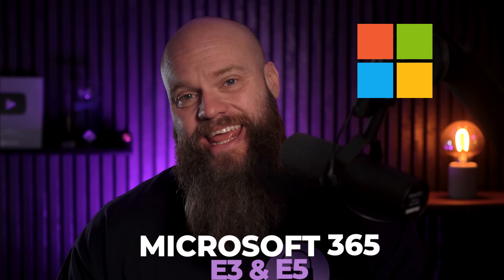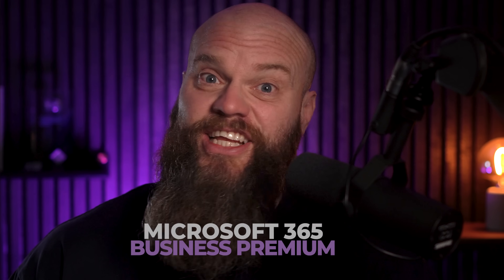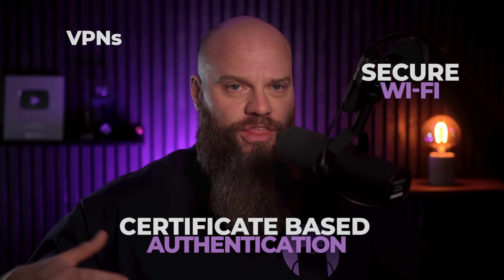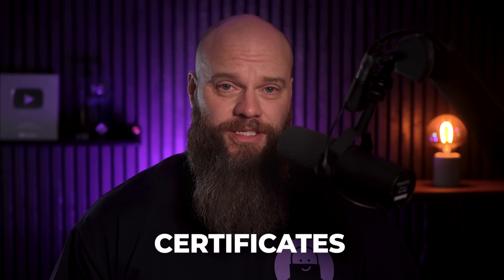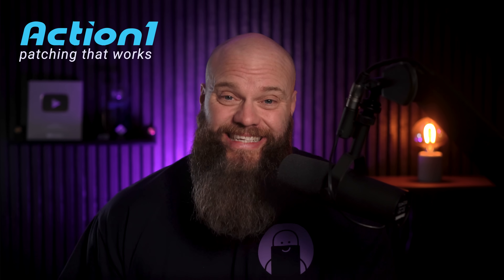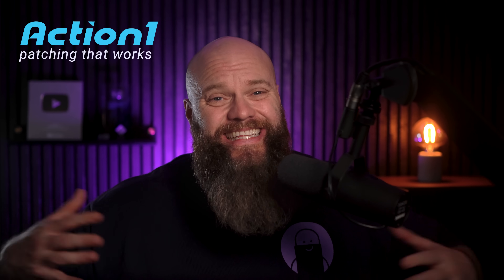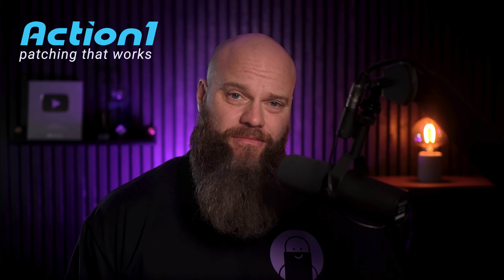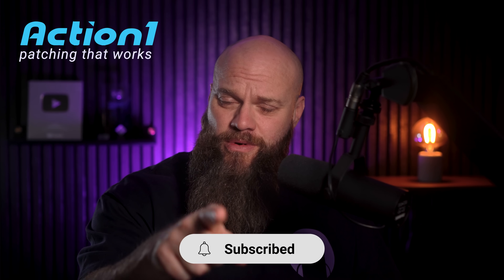Microsoft 365 Just Upgraded E3 & E5 - Here’s What’s New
Microsoft has quietly made a major change to Microsoft 365 E3 and E5 - adding several powerful features at no extra cost.

In this video, I break down what’s actually changed, who this update applies to, and what the new features mean in simple, real-world terms. We cover the new capabilities added to E3 and E5, including Remote Help, Advanced Analytics, Intune Plan 2, Endpoint Privilege Management, Cloud PKI, Enterprise App Management, and how Security Copilot now integrates with Microsoft 365 security data.

Whether you’re a business owner, IT admin, or MSP, this video explains:
• What’s been added to Microsoft 365 E3 and E5
• What each feature actually does (no jargon)
• Why Microsoft is making these changes
• What it means for security, productivity, and IT operations

📽️ Video Chapters
00:00 Microsoft Starts Giving Things Away?!
00:52 What Changed in Microsoft 365 E3 & E5
01:48 Remote Help Explained (E3)
02:58 Advanced Analytics Explained (E3)
04:02 Video Sponsor - Action1
05:41 Intune Plan 2 Explained (E3)
06:58 Endpoint Privilege Management Explained (E5)
08:24 Cloud PKI Explained (E5)
09:16 Enterprise App Management Explained (E5)
10:19 Why Microsoft Made These Changes
11:11 Final Thoughts & Sponsor Thanks